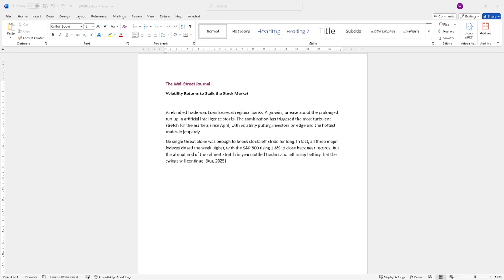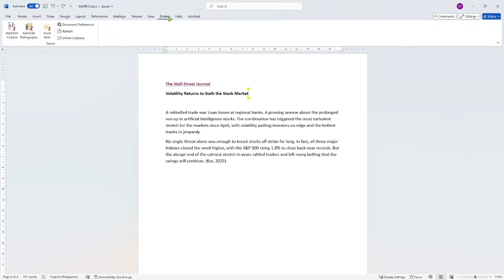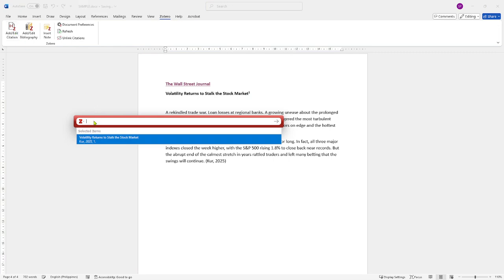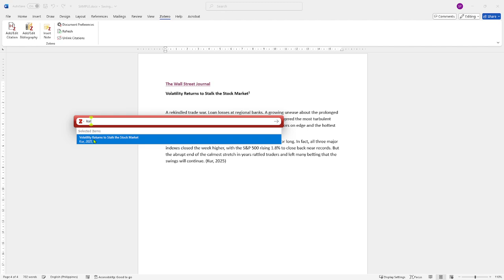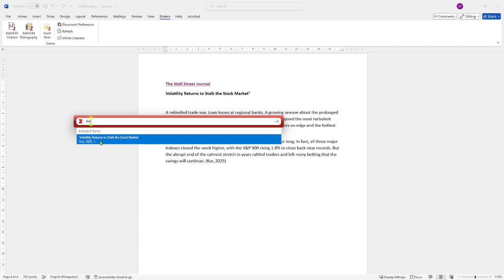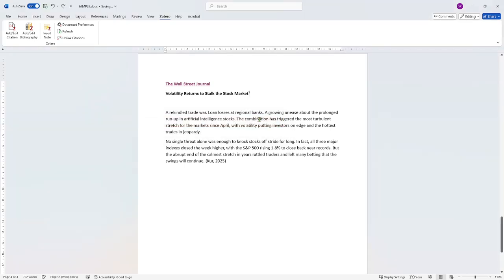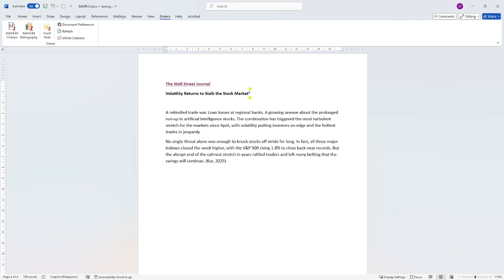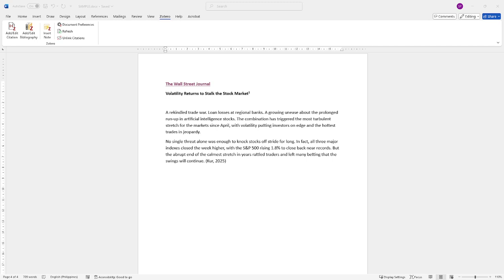How to Insert Zotero Citations into Microsoft Word [Full Guide 2026]